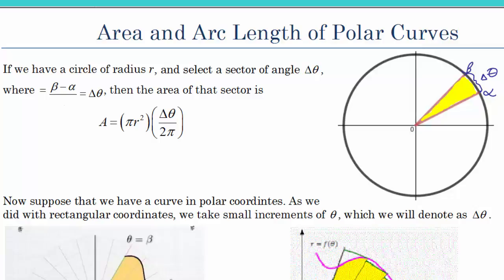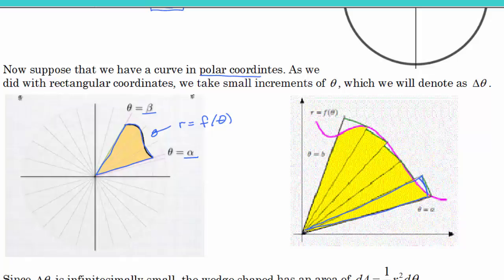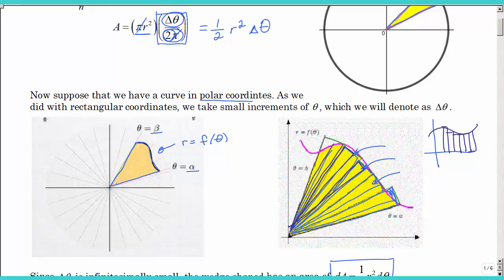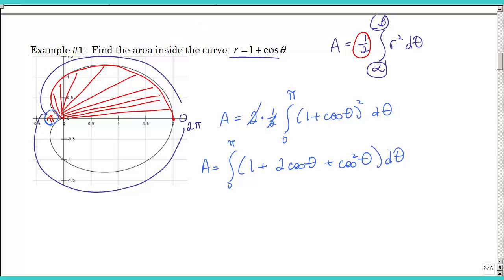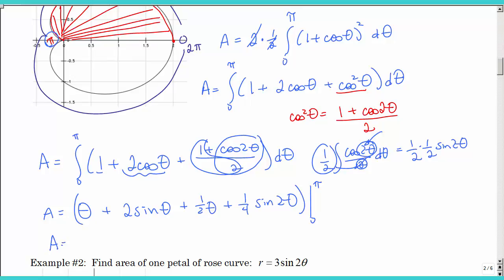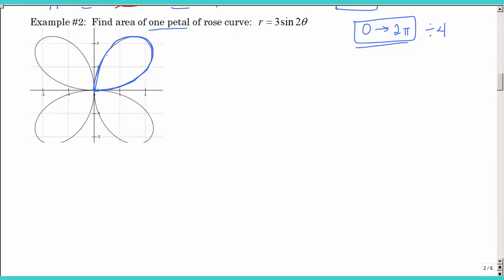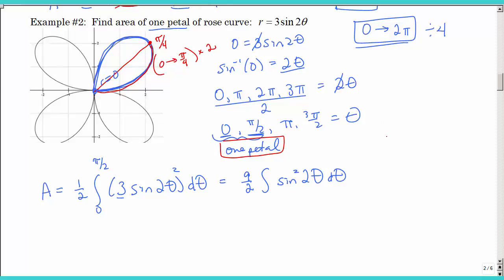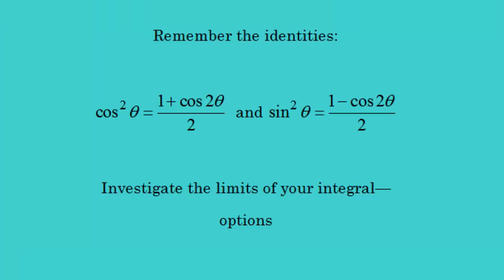Area of Polar Curves Part 1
Finding area of Polar Graphs